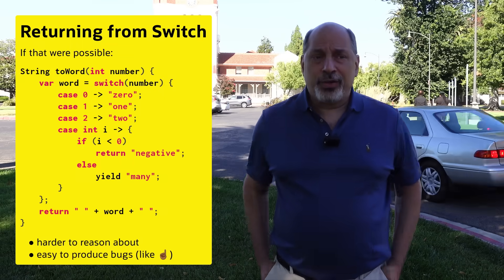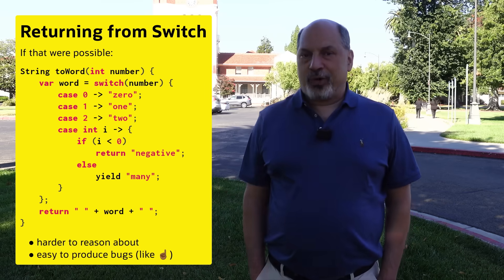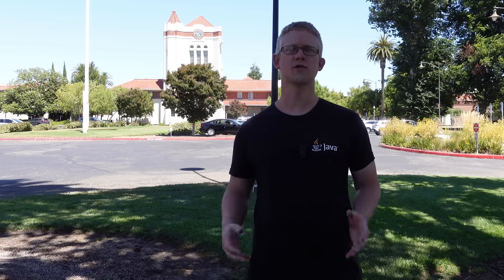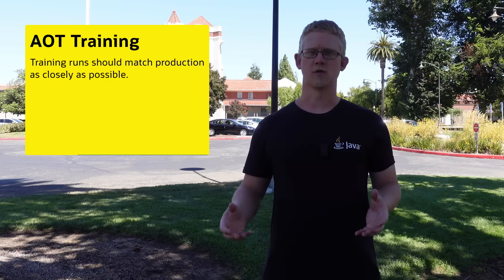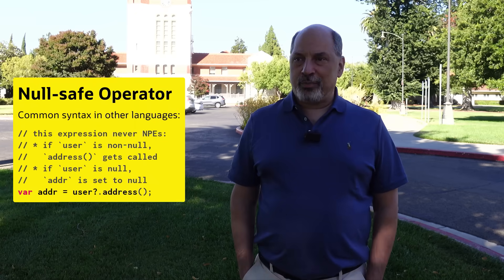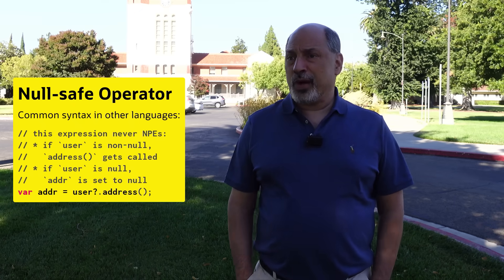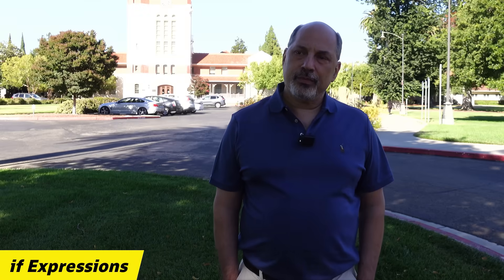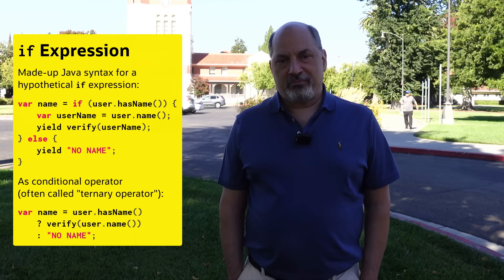Java Architects Answer Your Questions - Inside Java Newscast #97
You asked questions, Java architects have the answers - from switch and if expressions to record identity, from optimal training runs to differentiable programming, and more.

~~~ Chapters ~~~
0:00 Intro
0:41 Returning from Switch Expressions
1:20 AOT Training Runs
2:51 Identity-based Records
4:21 Null-safe Navigation
5:02 Valhalla When?
5:38 OpenJDK Leadership
6:28 OpenJDK on GitHub
7:30 Nativeimage in OpenJDK
7:35 Named Parameters
7:40 Extension Methods
7:44 StringTemplates
8:25 if Expressions
9:10 Removing Old Classes
10:52 Differentiable Programming
12:54 Web Assembly
14:38 Project Amber